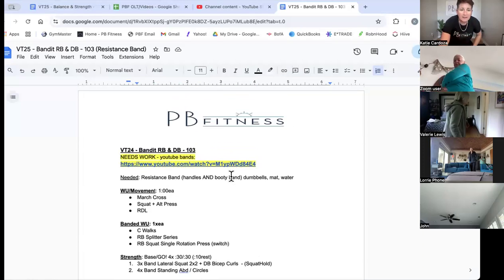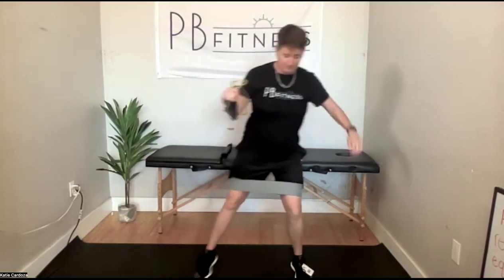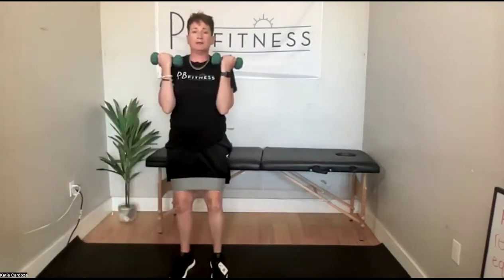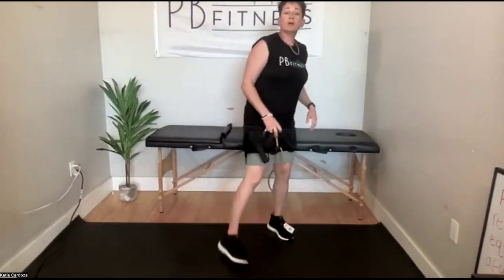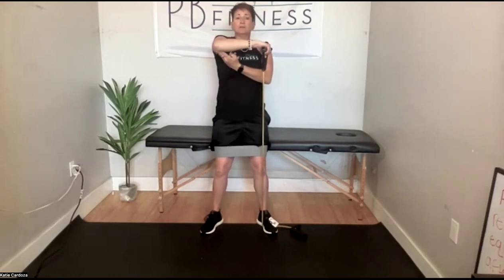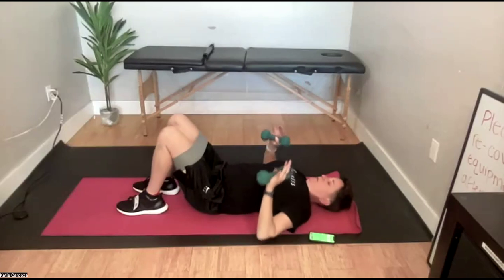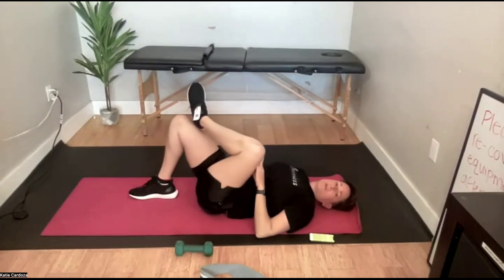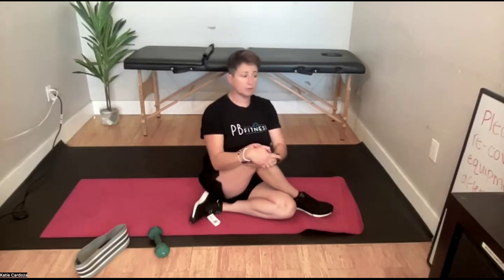Bandit 103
VT25 - Bandit 103 (RB & DB)

Needed: Resistance Band (handles AND booty band) dumbbells, mat, water

WU/Movement: 1:00ea
March Cross
Squat + Alt Press
RDL

Banded WU: 1xea
C Walks
RB Splitter Series
RB Squat Single Rotation Press (switch)
Rotation Punch?

Strength: Base/GO! 4x :30/:30 (:10rest)
3x Band Lateral Squat 2x2 + DB Bicep Curls  - (SquatHold)
1x Band Standing Abd / Circles
1x L/D/B Lunge Steps (3oclok… etc)

1x10ea
RB Single Front Raise
RB Single Side Raise
RB Ext Rotation Press

Floor Core
3x6 Bird Dog Pulses
1x 30 Chest Press / 10(10) Bridge Abd

ABS:
RB Russian
DB RB? Deadbug
Cunch +Twist
Leg Lift Roll outs (4x5 sec hold)
Wipers